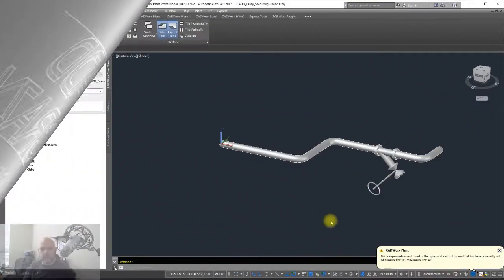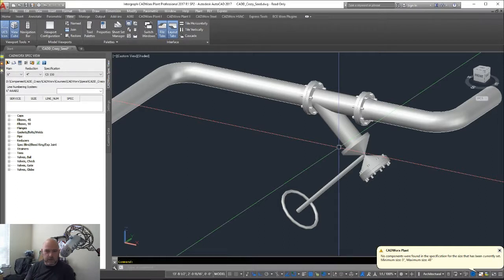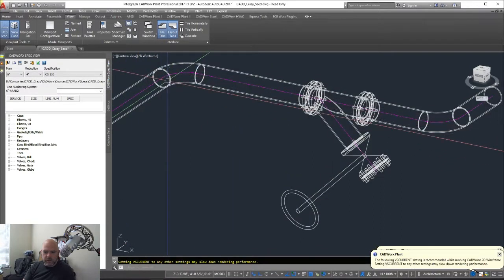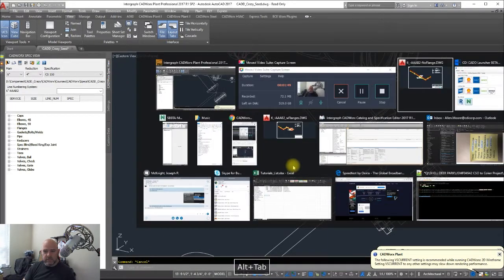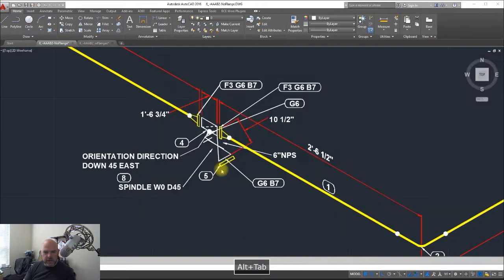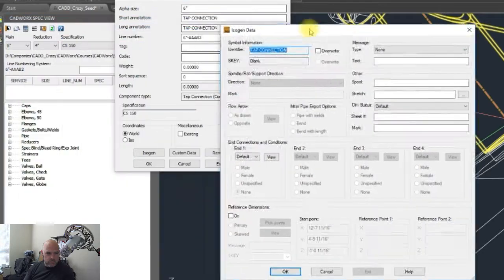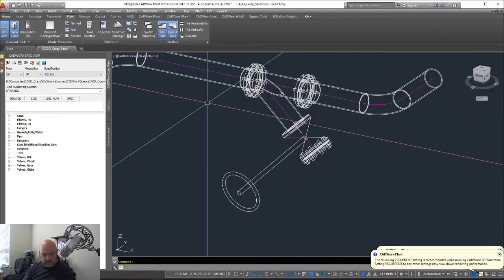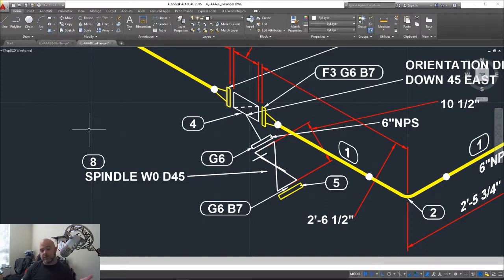CADWorx Strainer Drain IsoGen S-Key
I am going to be showing you how to change the S-Key on the drain of a filter to show a flange connection